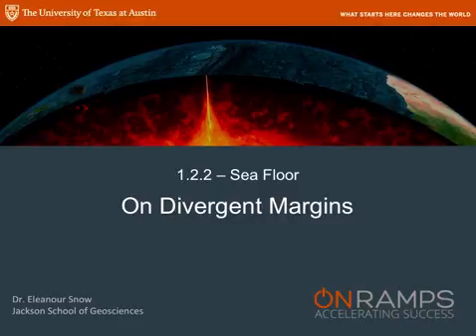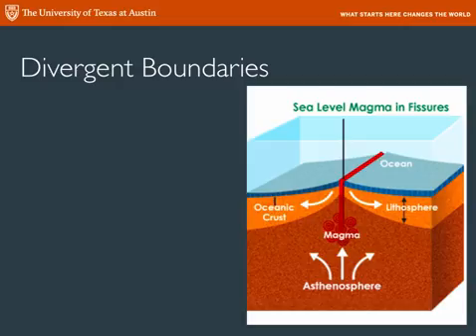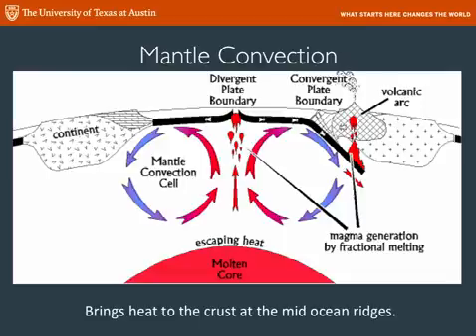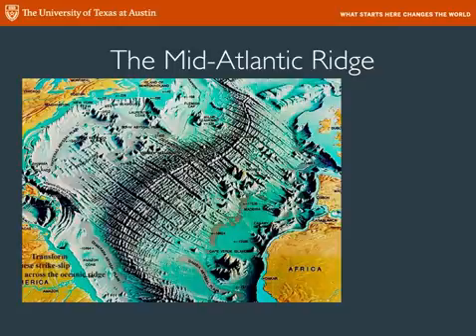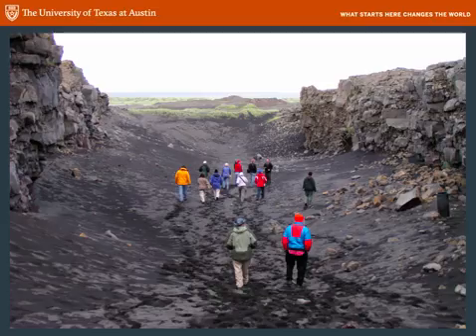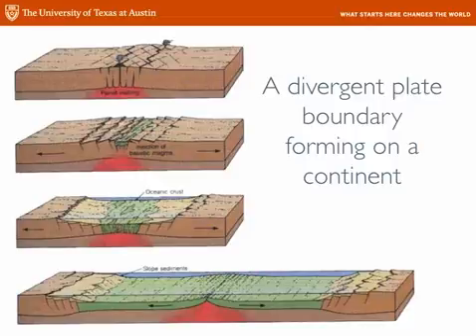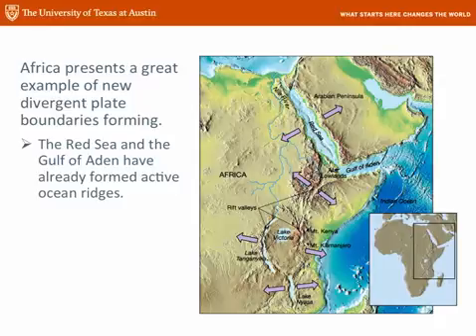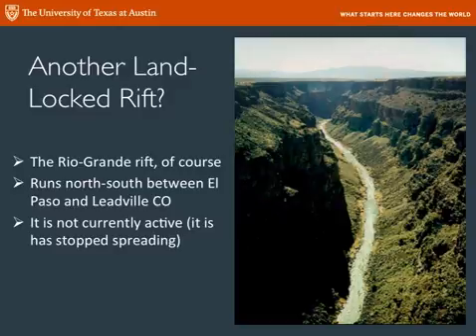1.2.2 Divergent Margins